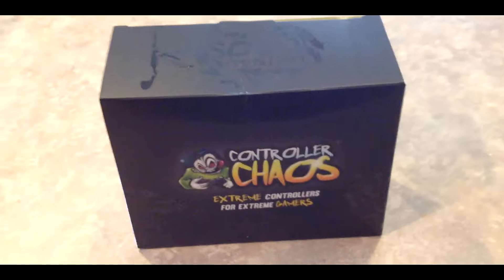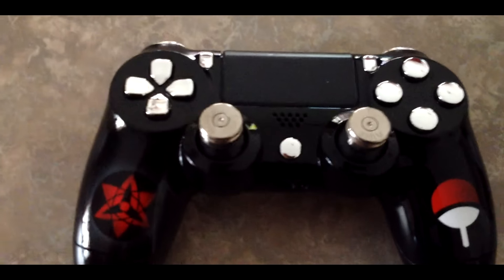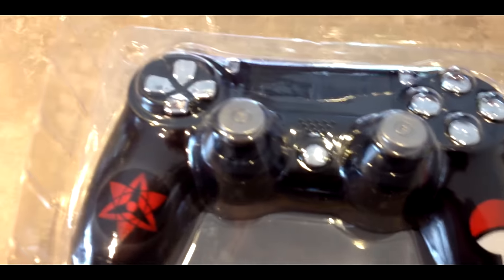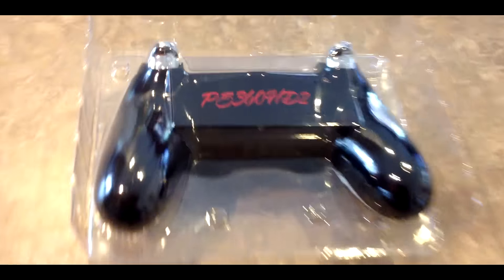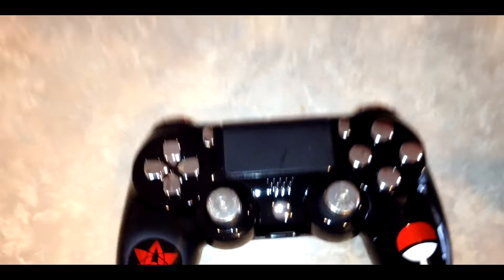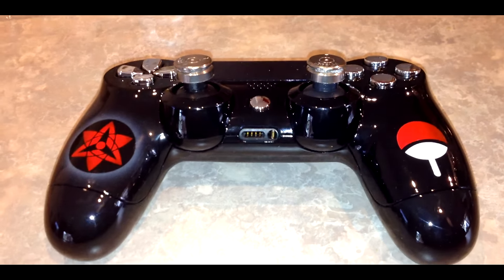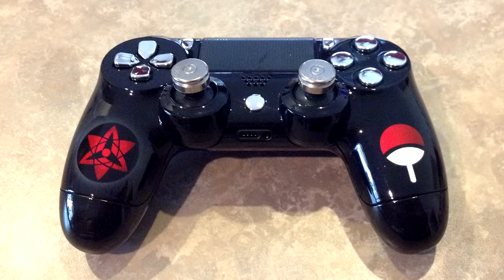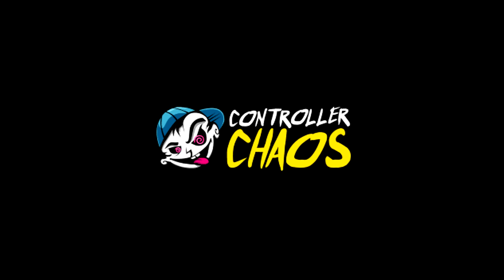Controller Chaos | Uchiha Clan Custom PS4 Controller Unboxing!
Sub for more Naruto Shippuden Ultimate Ninja Storm 4, Dragon Ball Xenoverse 2, Attack on Titan, One Piece: Burning Blood!
Apply to the Fullscreen Network! -